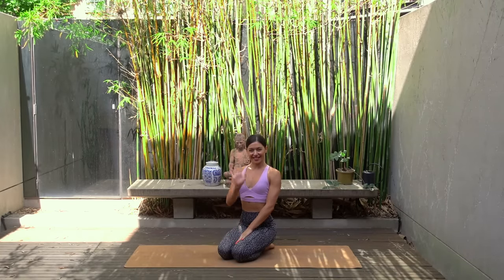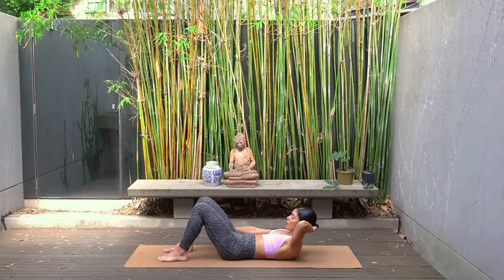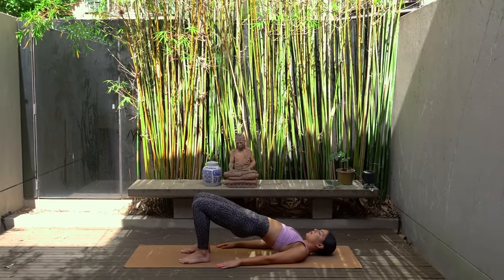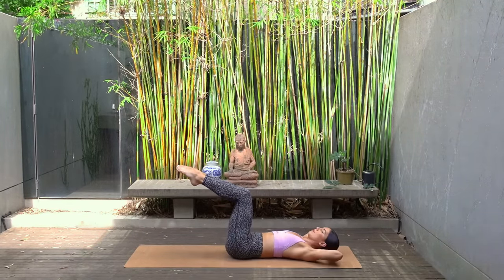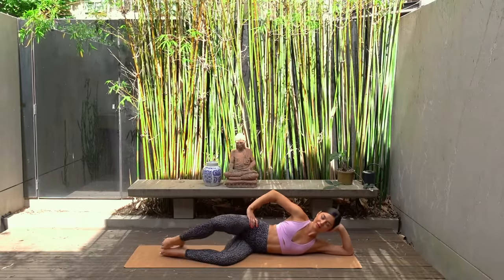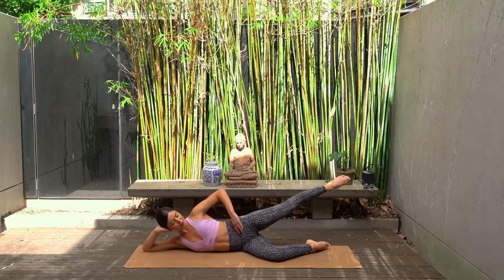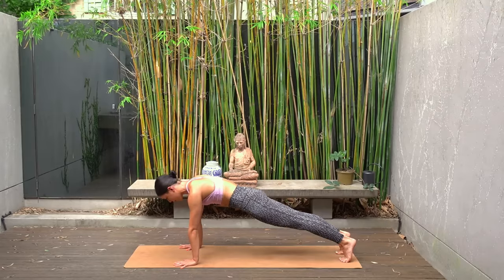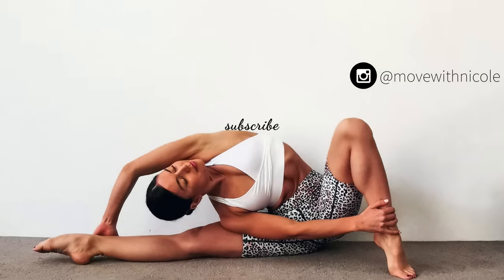25 MIN FULL BODY PILATES WORKOUT FOR BEGINNERS (No Equipment)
Hope you enjoy this 25 Minute Full Body Pilates Workout for Beginners. Whether you are new to Pilates or just want to slow things down, this workout is for you. No equipment needed, just you and your mat. :)